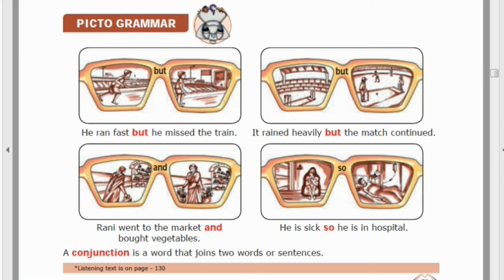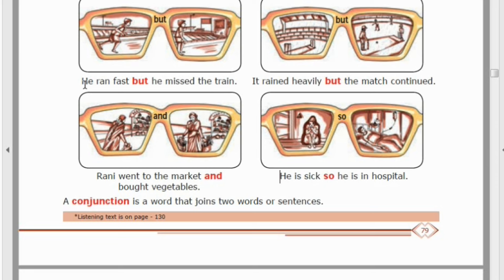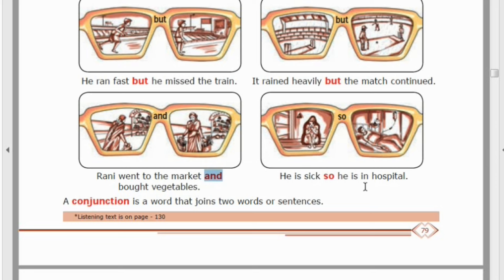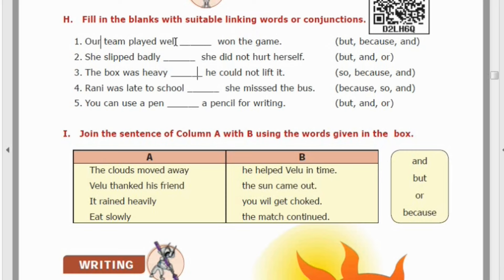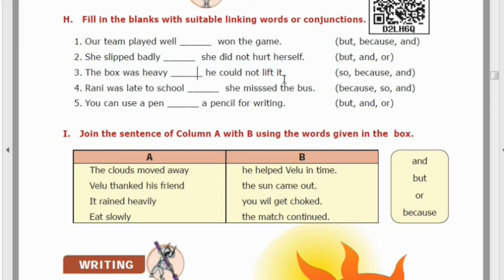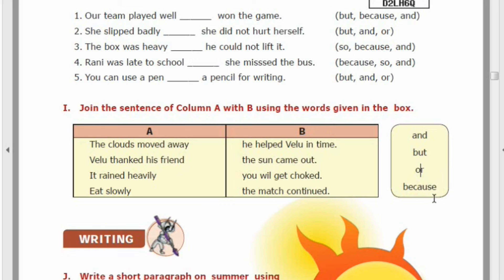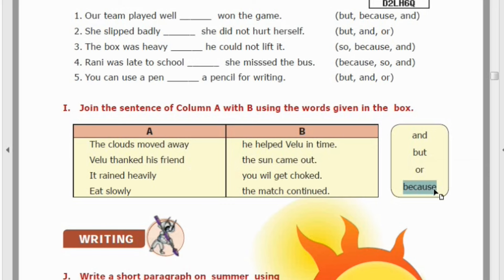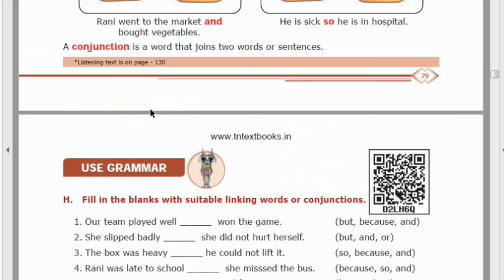6th Std English - Term 3 - Lesson 1 - Picto Grammar - Conjunctions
Explanation on conjunctions with answers to book exercises